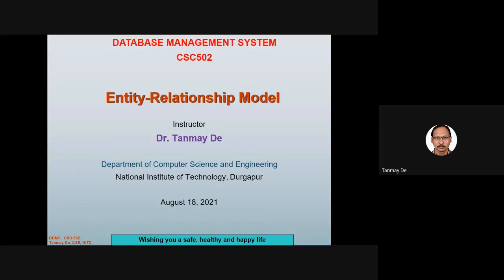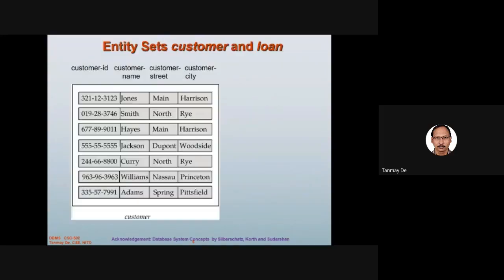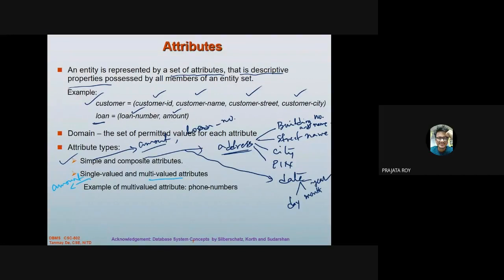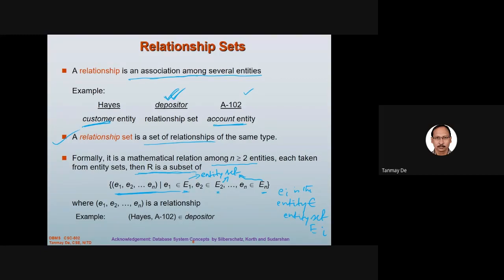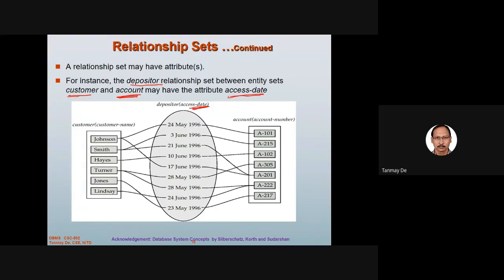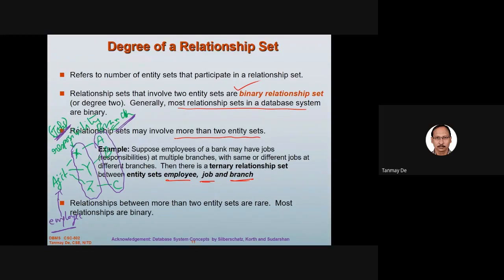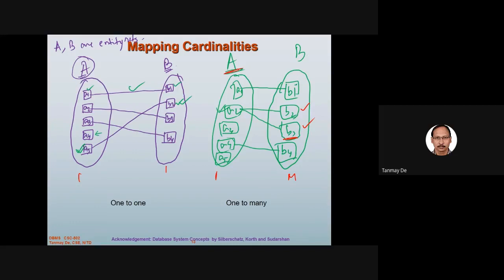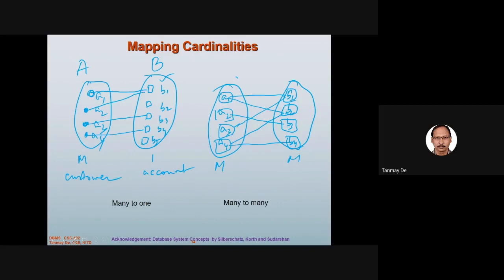6) Entity Relationship Model | Date : 18/08/2021 | DBMS CSC 502 | NIT Durgapur